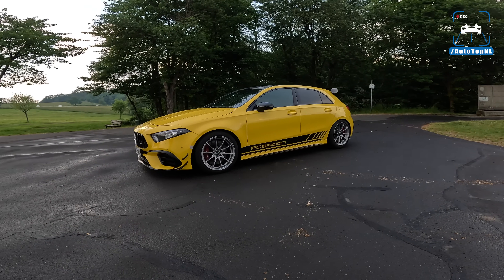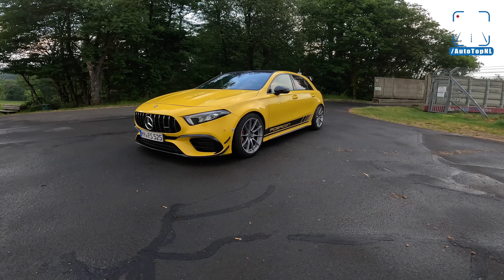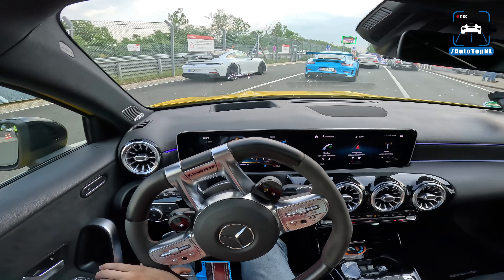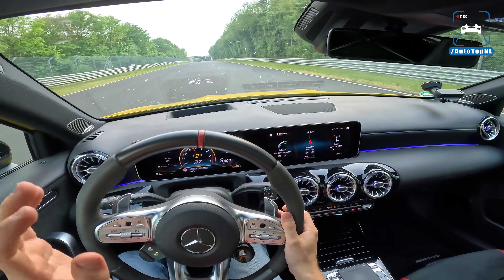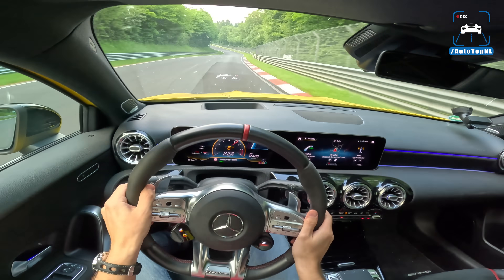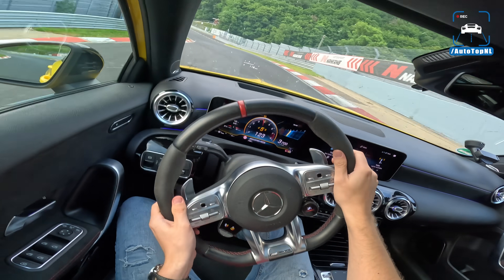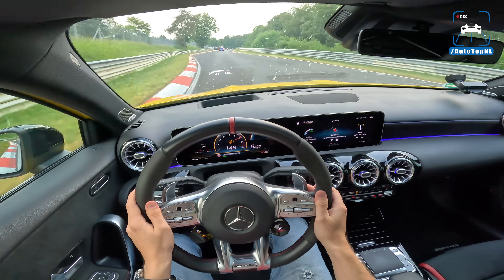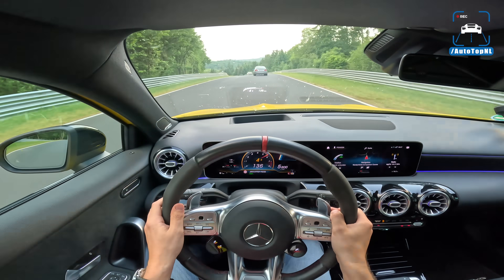This AMG A45 RS was BUILT for the RING // NURBURGRING REVIEW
00:00 Walkaround
03:01 Nurburgring lap